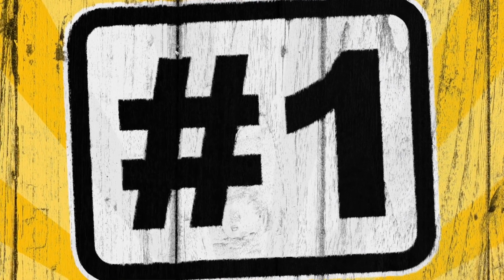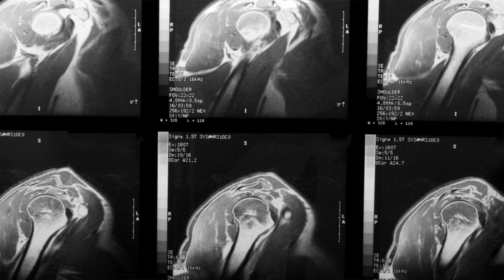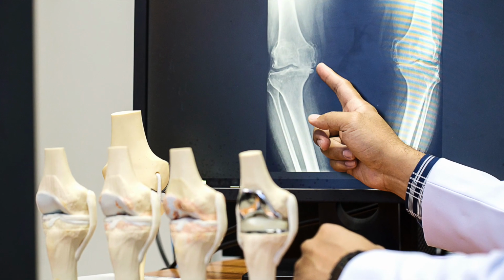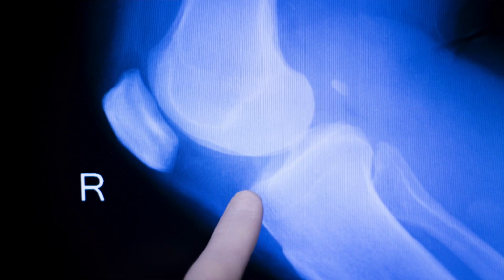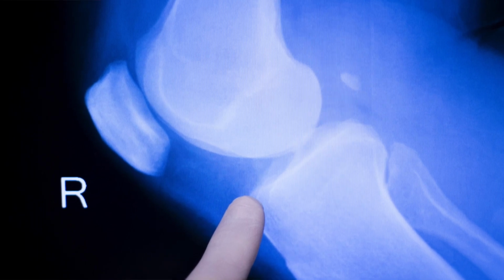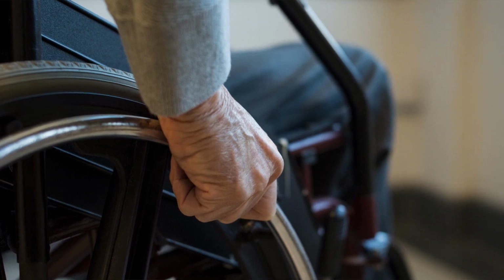WHO IS A GOOD CANDIDATE FOR REGENERATIVE MEDICINE? - Downtown's Healthcare of Denver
Are you a good candidate for regenerative medicine?

Downtown's Healthcare takes pride in our integrated care model of
healthcare for Denver. We offer a team collaborating in chiropractic care, regenerative medicine, stem cell therapy, therapeutic massage, facial rejuvenation, vampire face lift and facials, vampire breast lifts, hormone imbalance pellet therapy, weight loss programs, peripheral neuropathy treatment and erectile dysfunction.
Dr. Rademacher
Downtown's Healthcare
Denver, CO